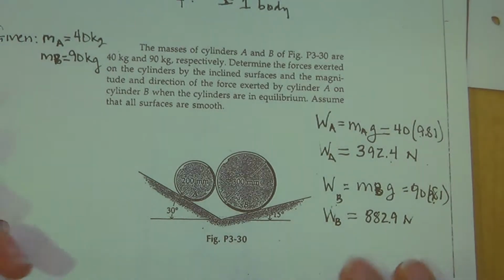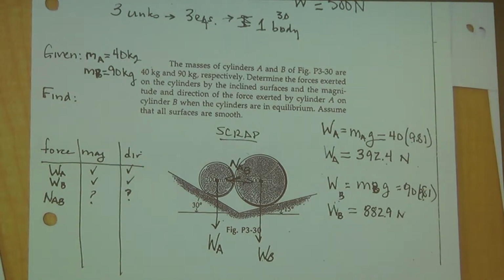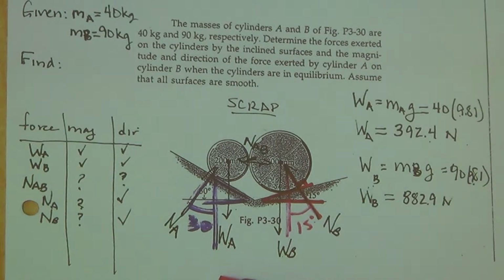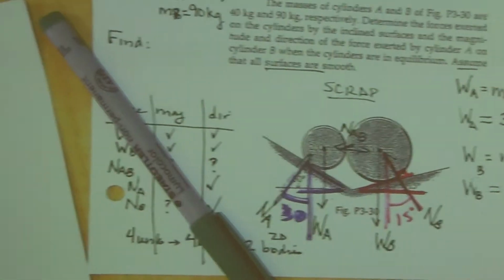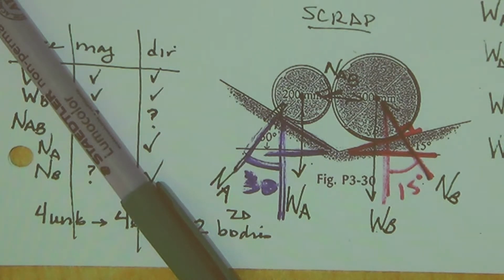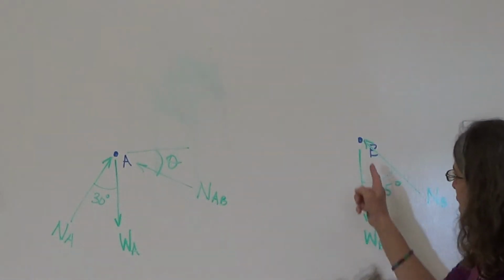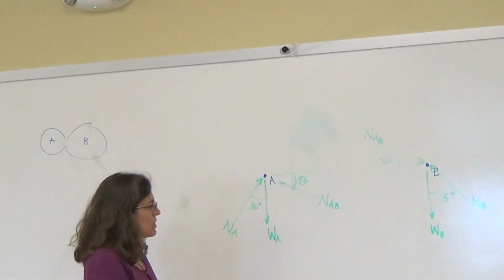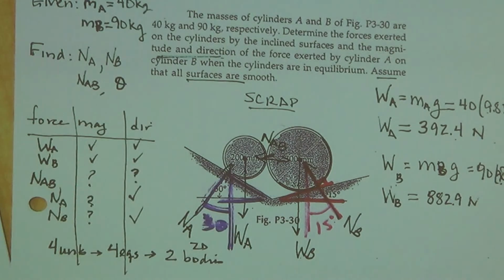Class 4 - 2/5/15 Statics Setup Part 5/5